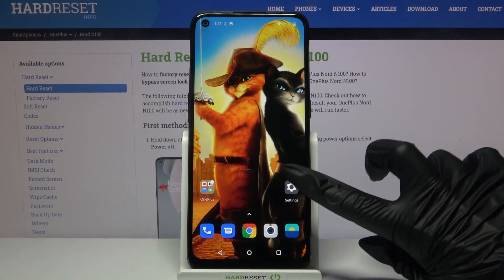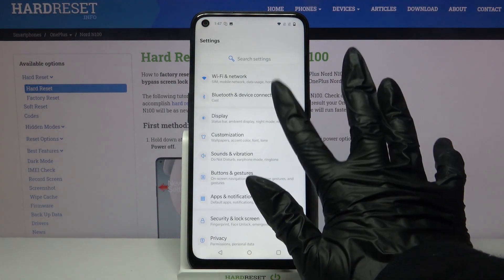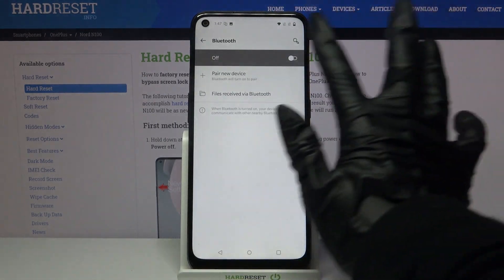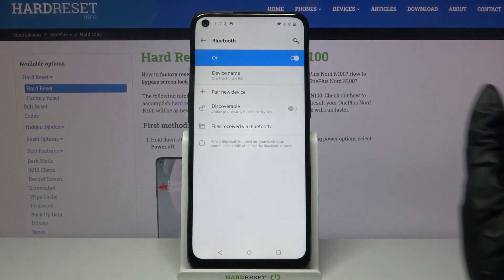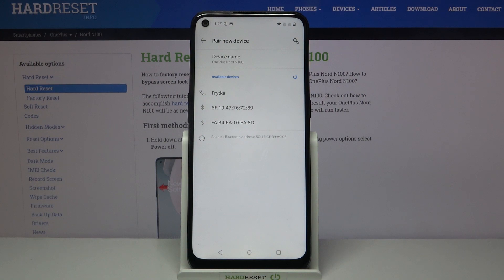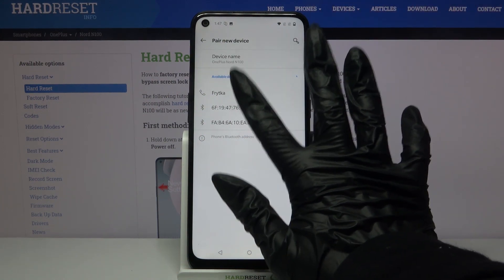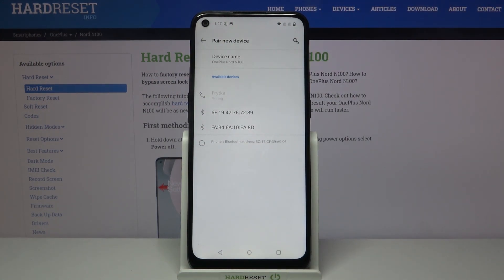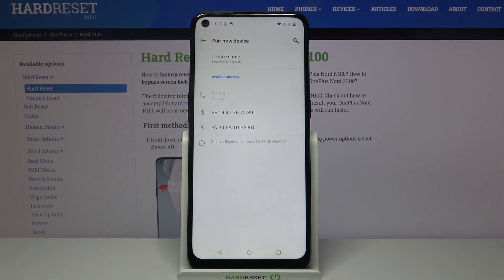How to Change Keyboard Theme in OnePlus Nord N100 – Set Up Keyboard Color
If you want to change the look of your keyboard but you are not sure how to, then check out the tutorial above! Today, our expert will show you, step by step, how to use get into Keyboard Theme Settings on OnePlus Nord N100. Thanks to this awesome setting you'll be able to pick them that you like the best, for example, a pink one, and apply it as your keyboard background on the OnePlus smartphone. So, don't wait, repeat all presented steps, and enjoy the theme of your choosing. Let's get started!

How to change keyboard theme in ONEPLUS NORD N100? How to refresh keyboard theme in ONEPLUS NORD N100 mobile? How to personalize keyboard theme in ONEPLUS NORD N100 smartphones? How to change theme in ONEPLUS NORD N100? How to customize keyboard in ONEPLUS NORD N100 device?